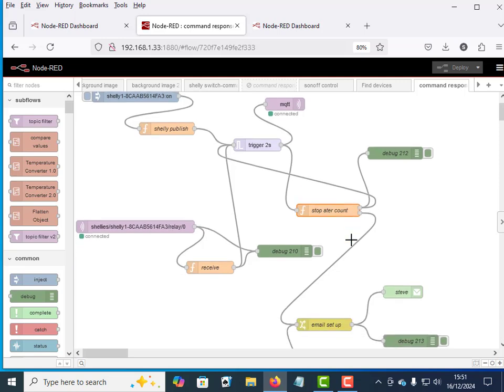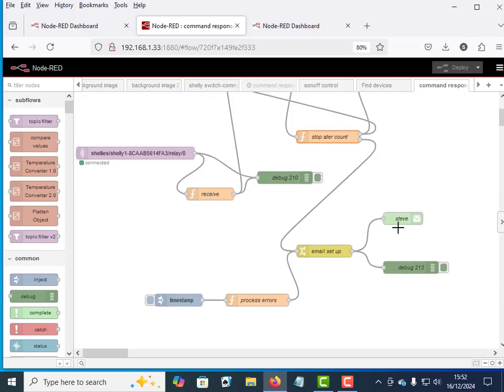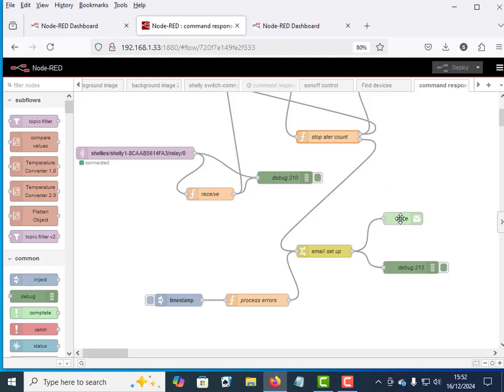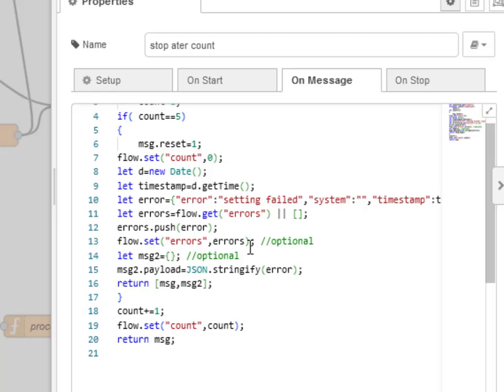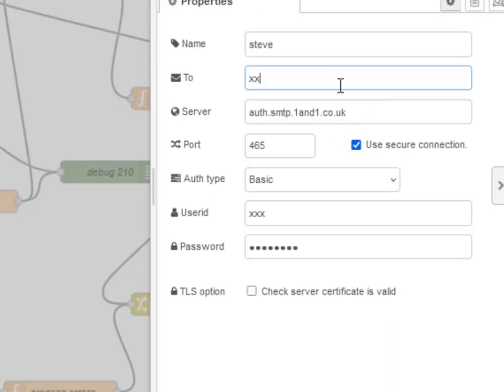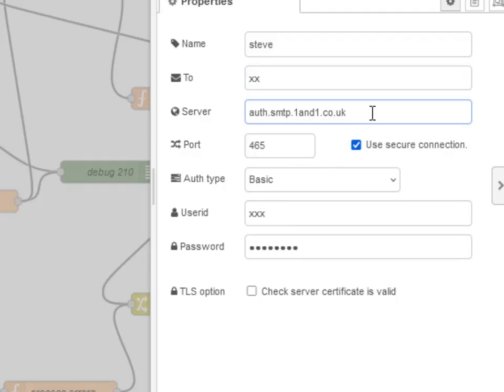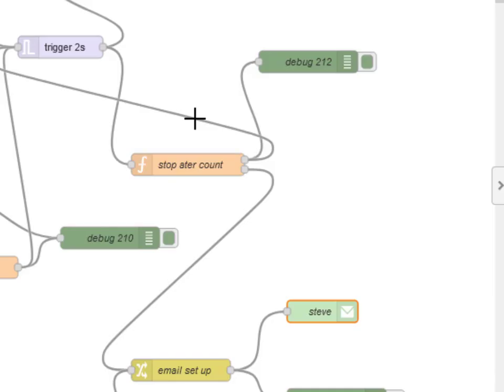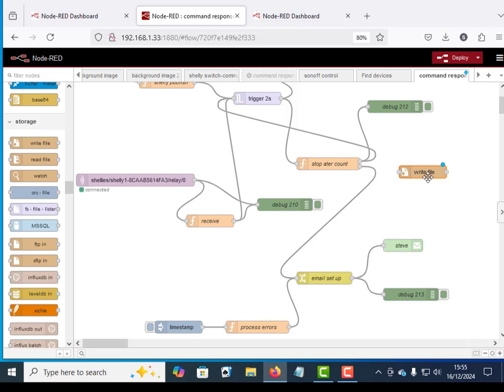Node-red Command Response with Email Notification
In the previous 2 videos linked below we looked at turning a switch one and off with a switch and having the dashboard switch display the status.
We then looked at how to repeat the command automatically if the switch didn't respond.
In this video we look at sending an email notification on failure and also how you would log an error to a log file.
The previous videos are here